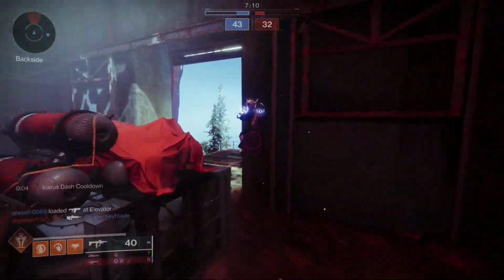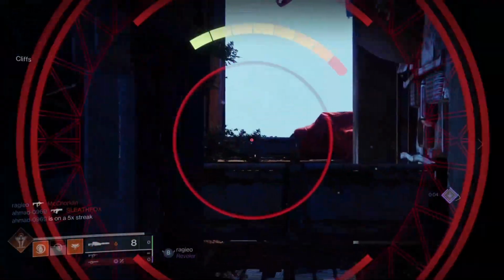Trials of Osiris rework needs a rework?!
Trials of Osiris, Destiny 2, rework